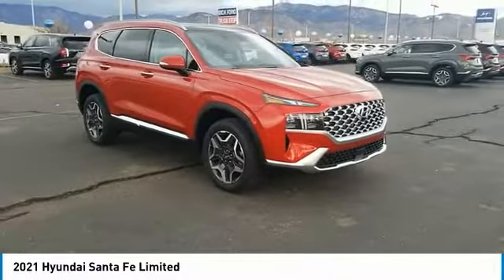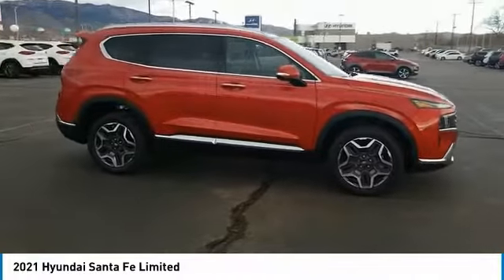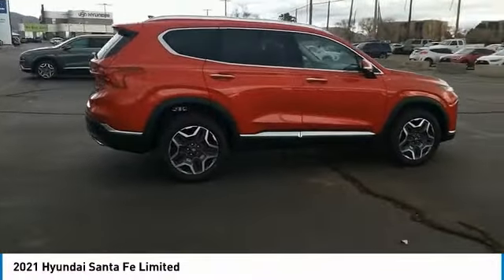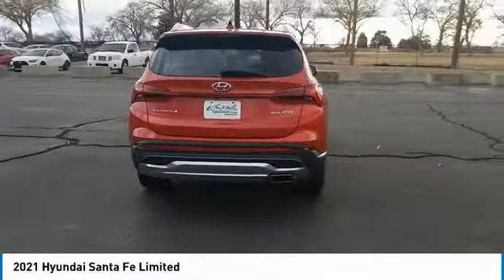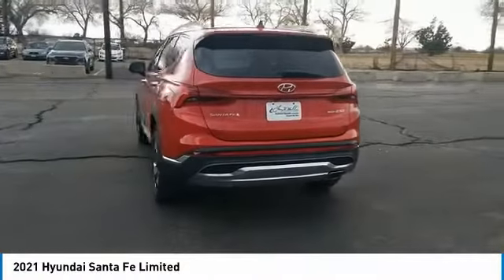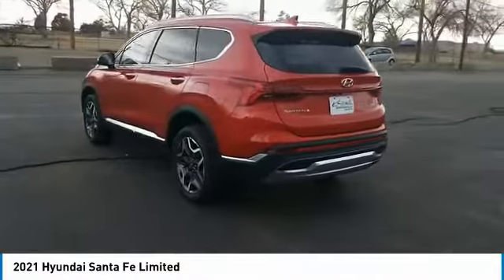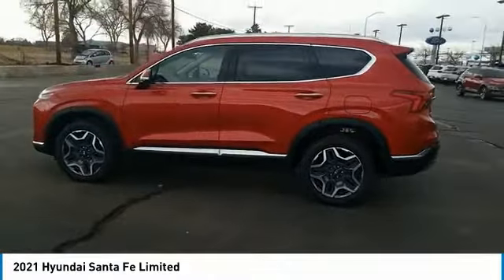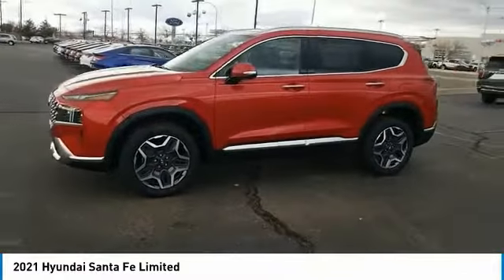2021 Hyundai Santa Fe MH318240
2021 Hyundai Santa Fe Limited

Scores 28 Highway MPG and 21 City MPG! This Hyundai Santa Fe delivers a Intercooled Turbo Regular Unleaded I-4 2.5 L/152 engine powering this Automatic transmission. Wheels: 19 x 7.5J Alloy, Wheels w/Machined w/Painted Accents Accents, Valet Function.* This Hyundai Santa Fe Features the Following Options *Trunk/Hatch Auto-Latch, Trip Computer, Transmission: 8-Speed DCT w/SHIFTRONIC -inc: shift-by-wire and drive mode select (comfort, sport, smart), Transmission w/Driver Selectable Mode and Oil Cooler, Towing Equipment -inc: Trailer Sway Control, Tires: 235/55R19, Tire Specific Low Tire Pressure Warning, Tailgate/Rear Door Lock Included w/Power Door Locks, Systems Monitor, Strut Front Suspension w/Coil Springs.* Visit Us Today *A short visit to Larry H. Miller Southwest Hyundai Albuquerque located at 8800 Lomas Blvd Ne, Albuquerque, NM 87112 can get you a tried-and-true Santa Fe today!